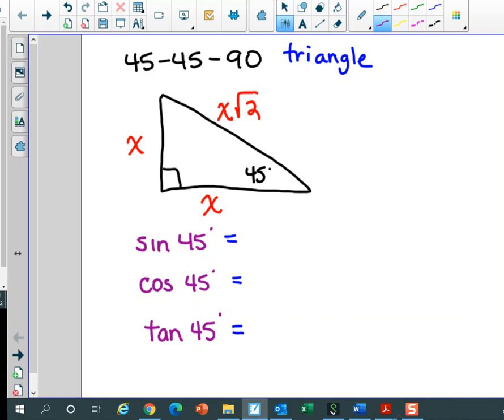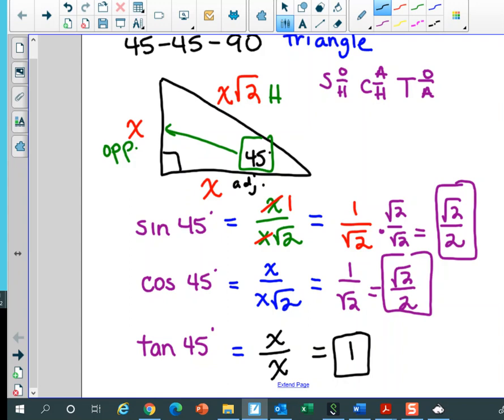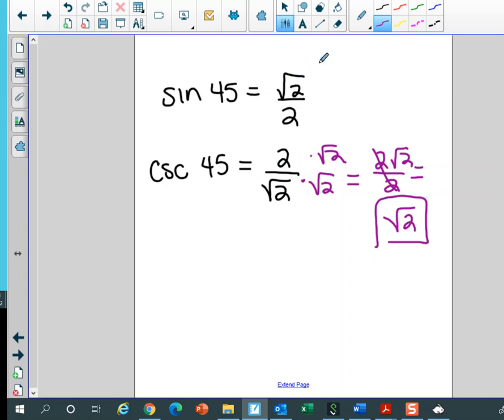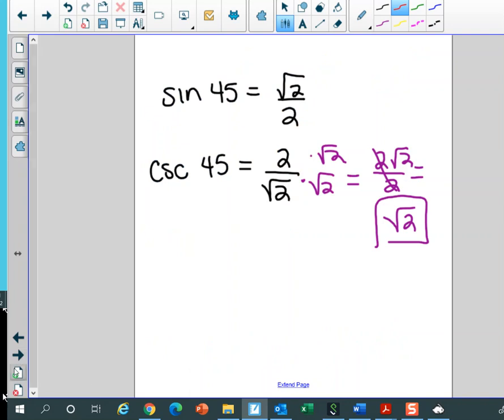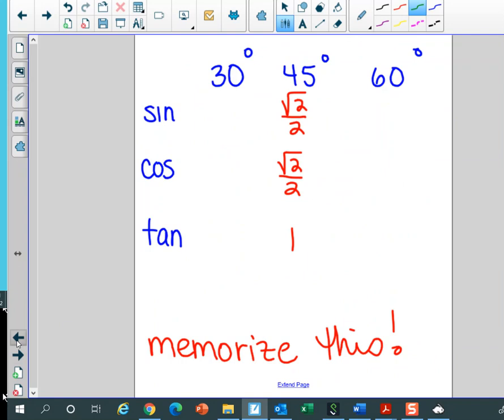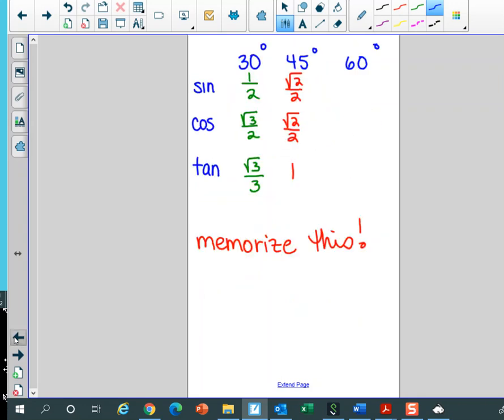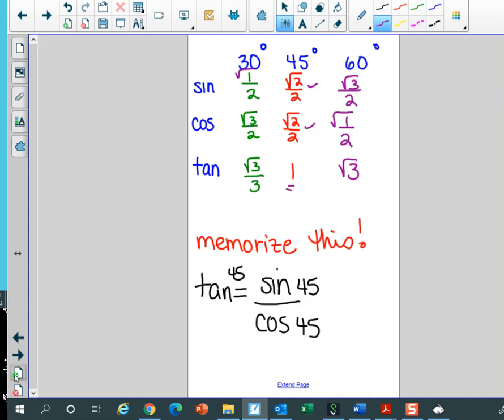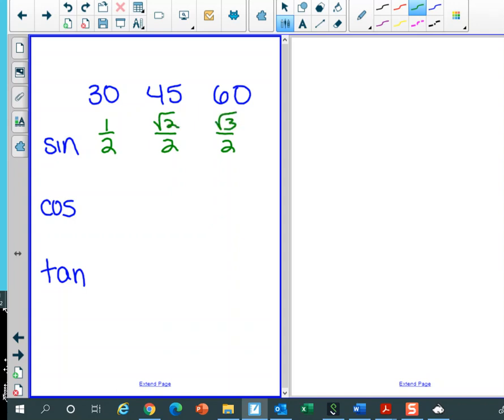Notes Jan 26 pd 1